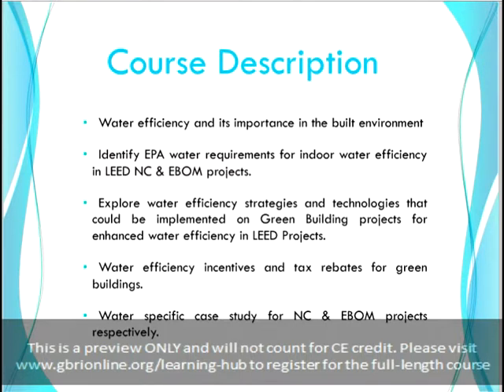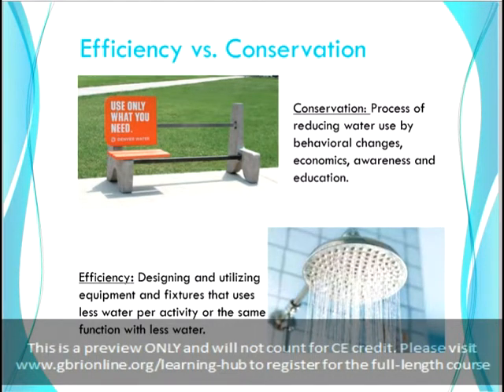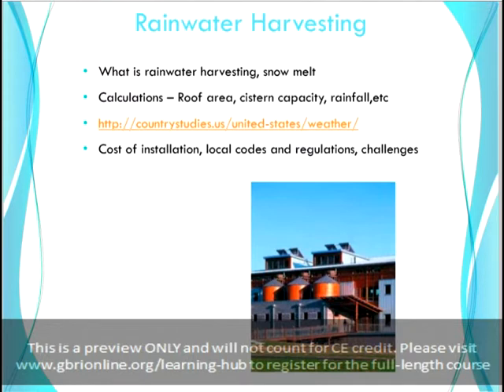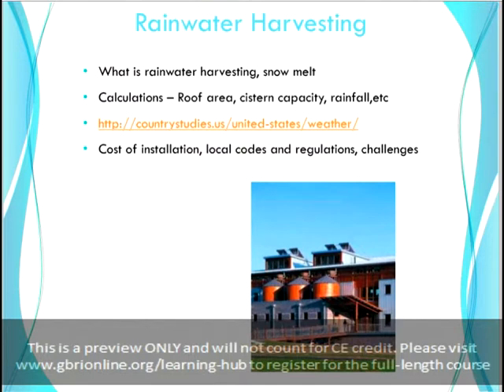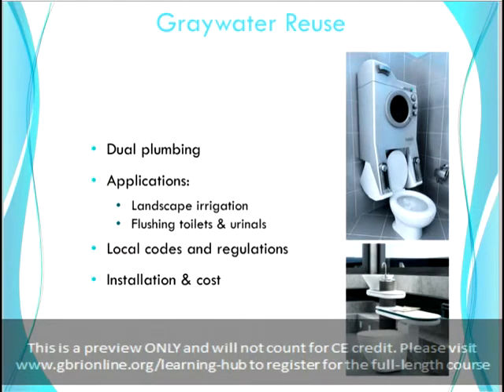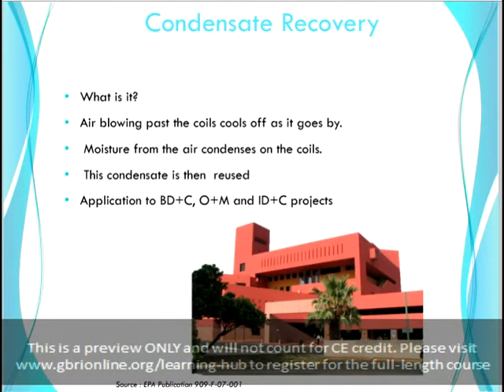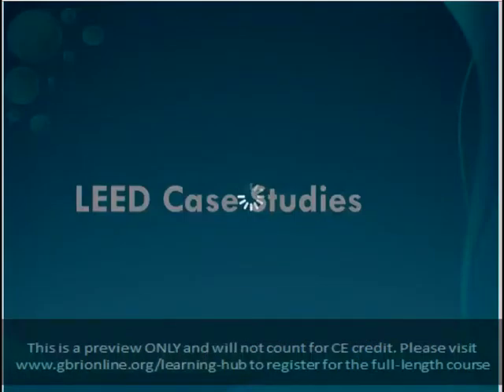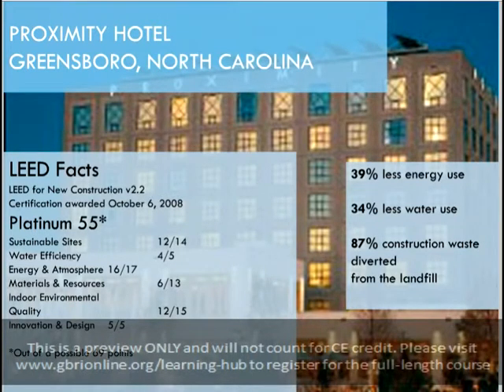Indoor Water Efficiency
Less than 3% of all the water available on earth is fresh water and most of it is inaccessible. A growing world population is increasingly consuming the earth's resources. The price for all of this comes in the form of reduced access to fresh, clean, drinking water. Water - this resource may be Earth's most precious and the demand for it is so high that in many areas' severe water restrictions are already in effect. According to the office of accountability, 36 US states anticipate water shortage.

This course discusses the importance of water efficiency in the built environment. We will walk through different strategies and technologies that LEED projects may incorporate to reduce water consumption, and analyze these strategies for use in BD+C and O+M projects. We will demonstrate sample calculations for LEED WE credit as an exercise for this course, and look at a LEED case study that relates to water efficiency.